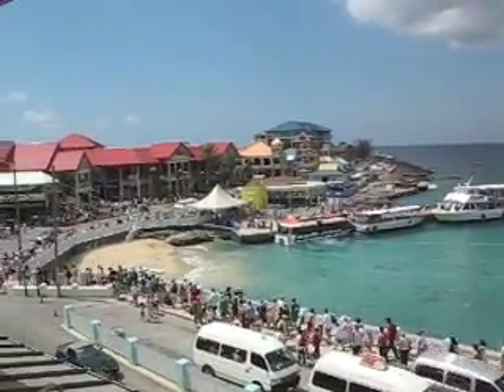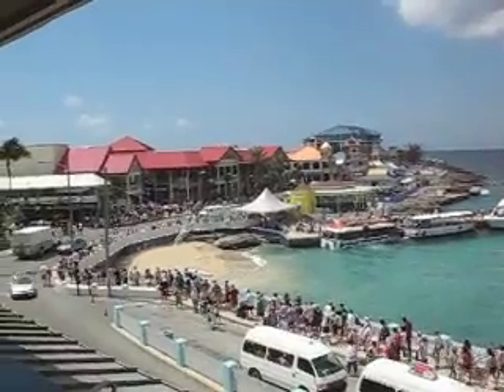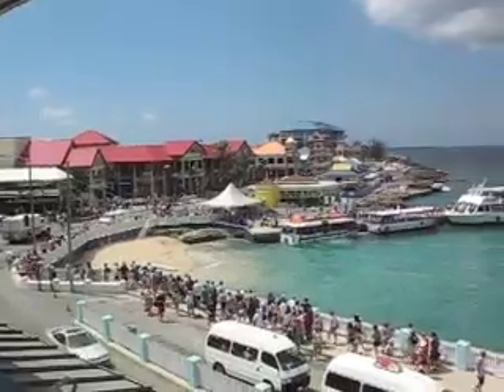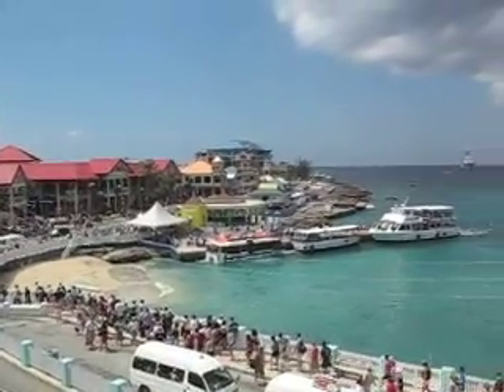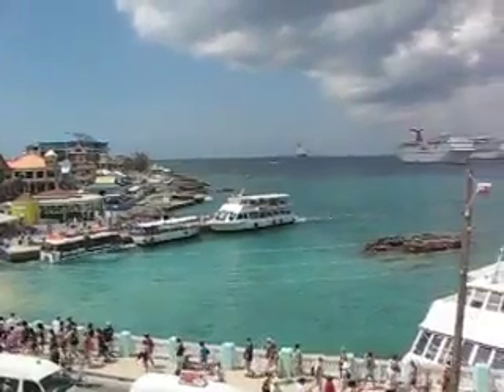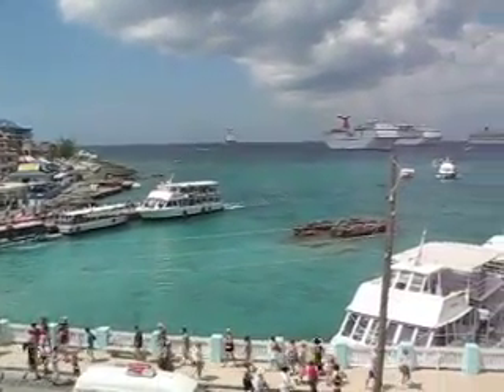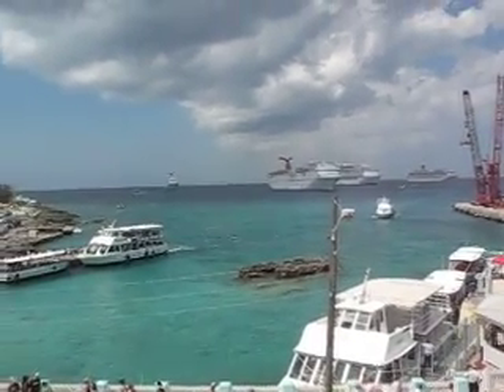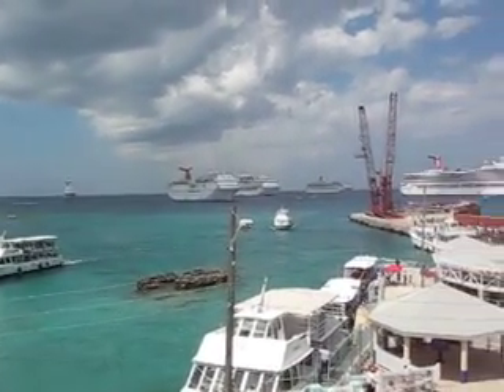Grand Caymon Cruise Boat Dock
This is the chaos in downtown Grand Caymon when the cruise ships are in port.